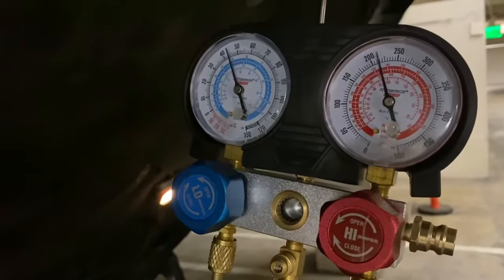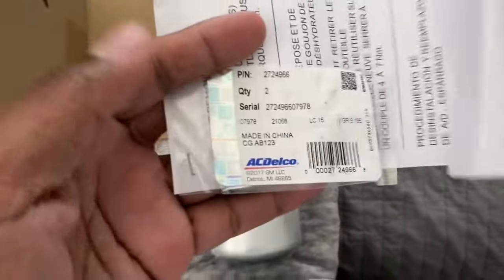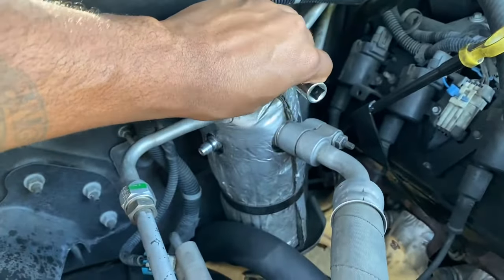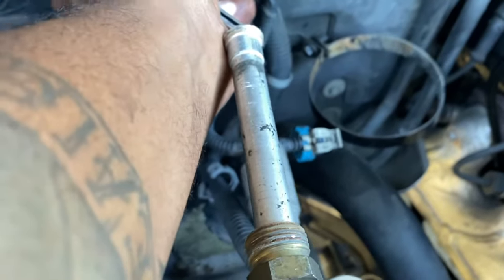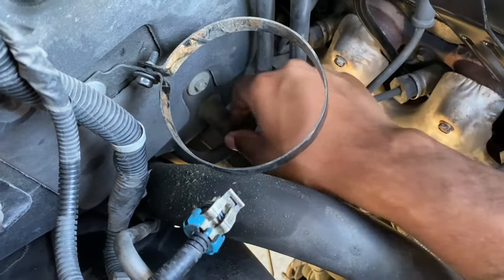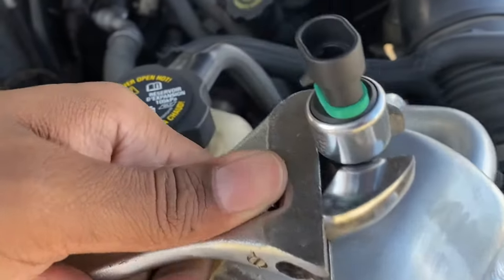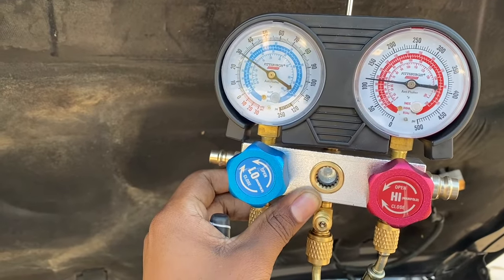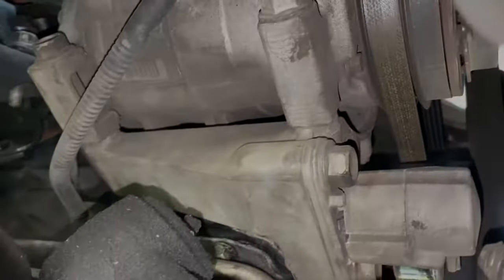Accumulator and Orifice Tube Replacement 2002 Escalade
Replacing the accumulator and orifice tube on my 2002 Cadillac Escalade.

GM Genuine Parts 15-10422 A/C Accumulator

GM Genuine Parts 15-10421 A/C Accumulator

GM Genuine Parts 15-5378 A/C Orifice Tube:

Santech A/C Switch MT0968